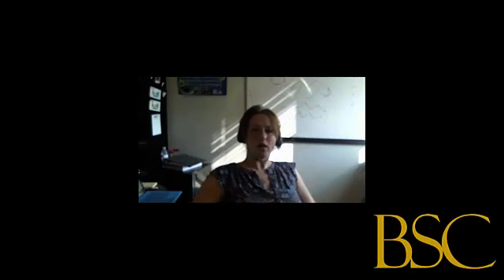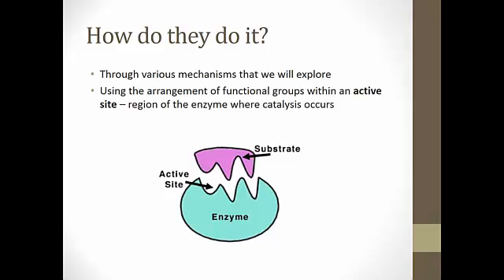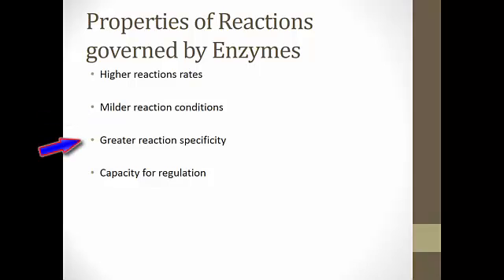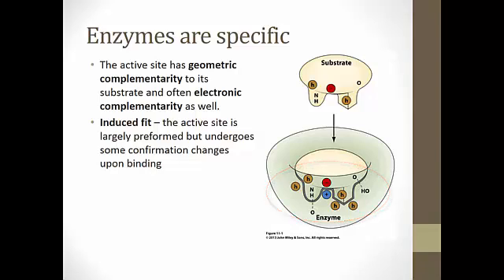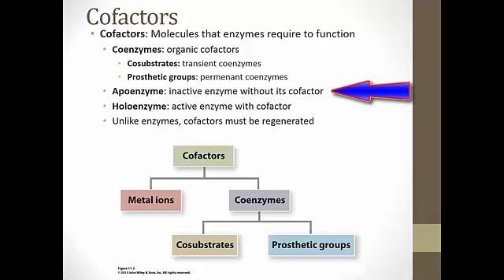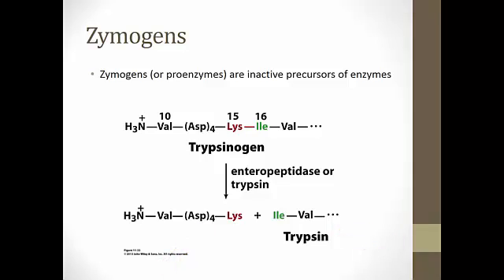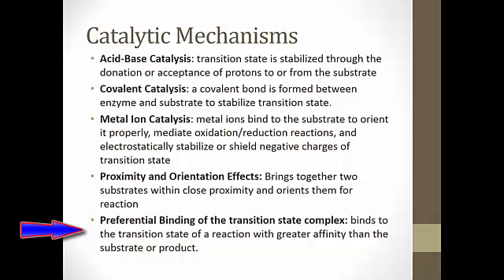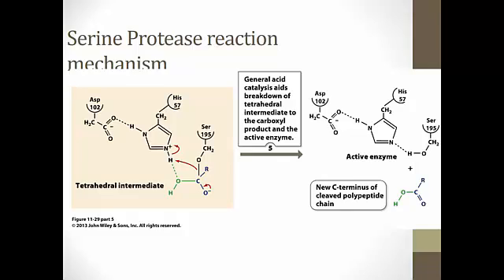Ch 11 Enzyme catalysis v2016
This video covers the basics of enzyme catalysis, the various classes of enzymes, and provides some examples of enzyme mechanism through the step by step analysis of serine proteases.